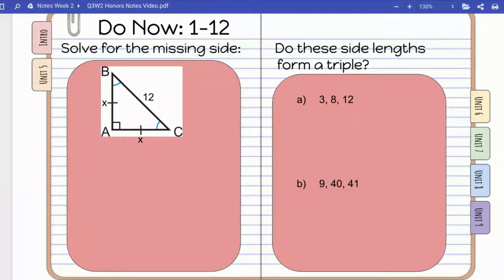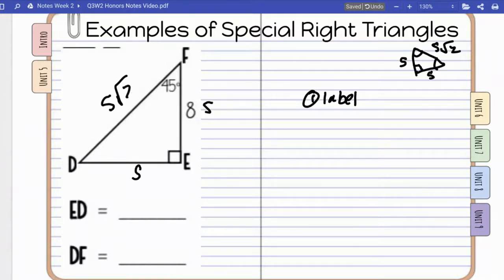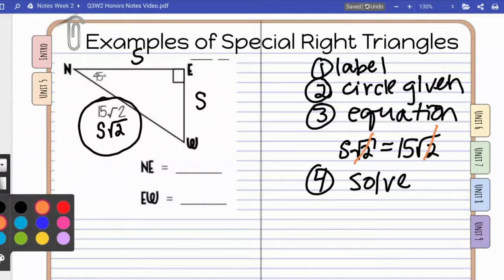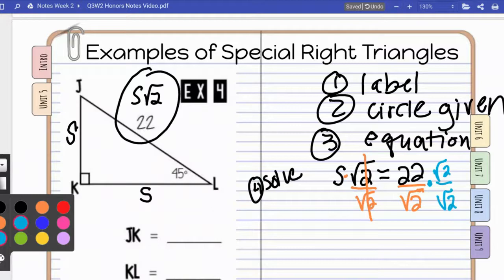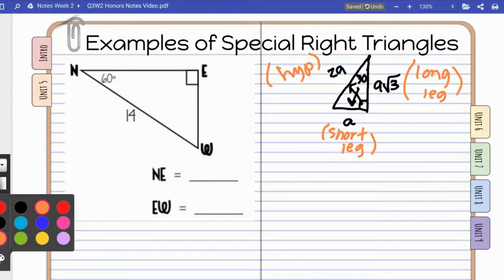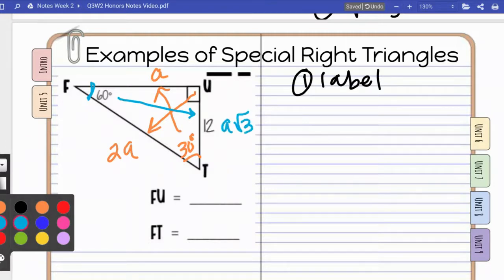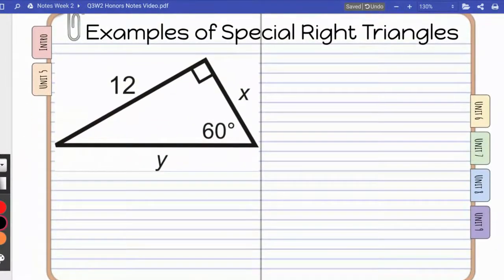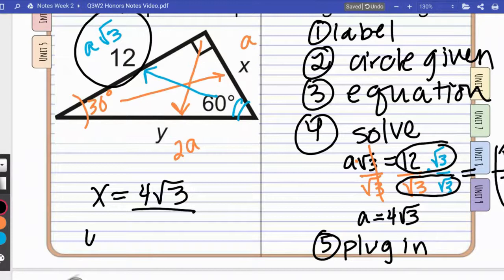1.12 Honors Video